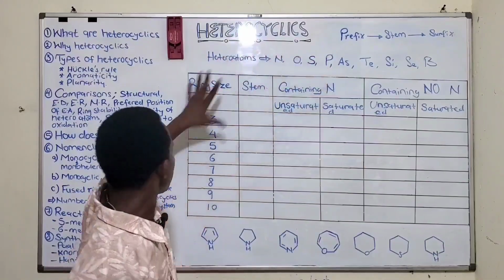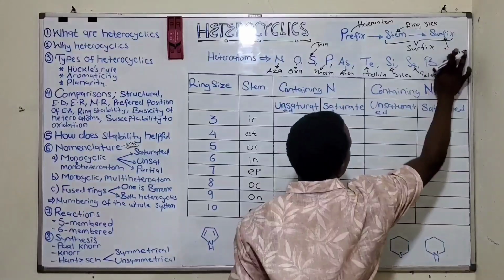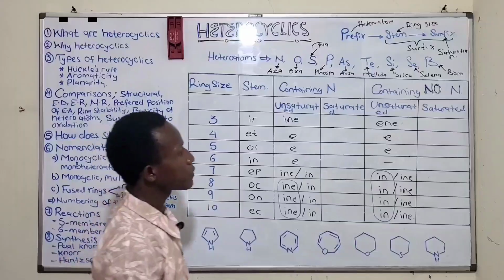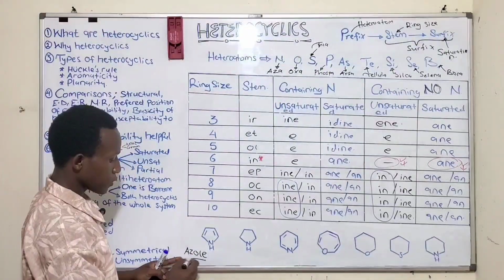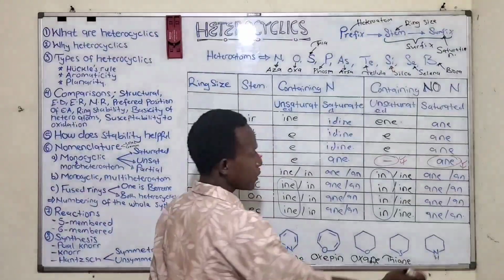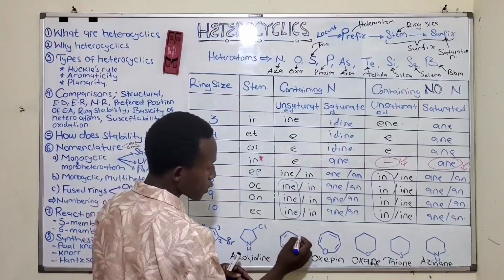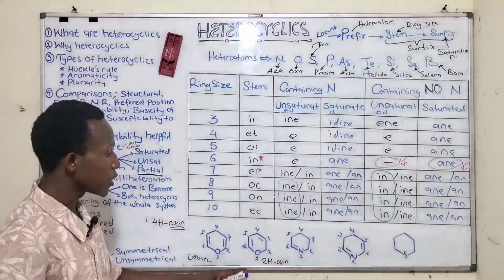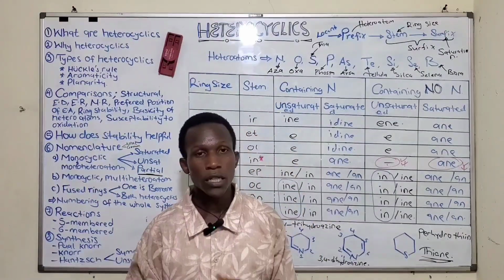Heterocyclics (part 6). NOMENCLATURE (saturated, unsaturated, partially saturated)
The video explains plenty the nomenclature of heterocyclics (monicyclic monoheteroatom heterocyclics). It talks about the saturated, unsaturated and partially saturated heterocyclics